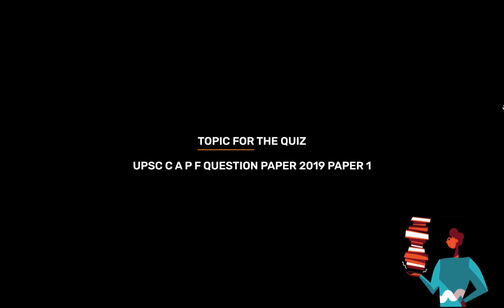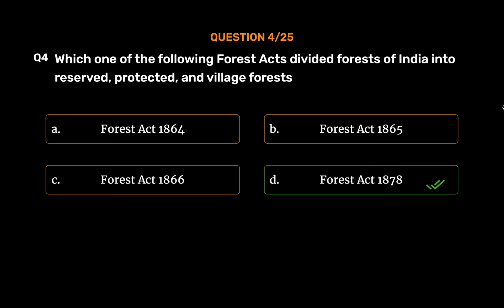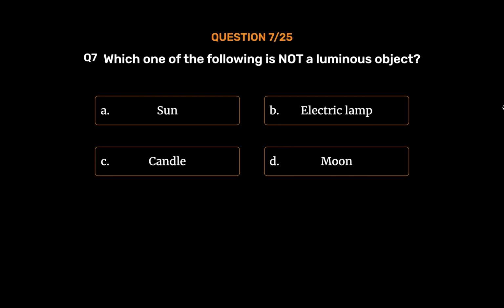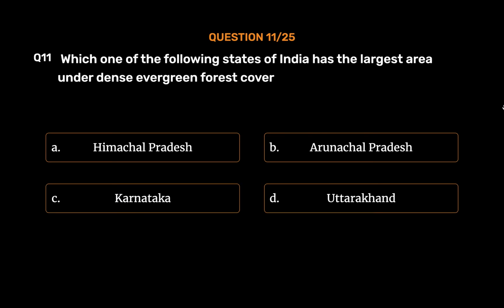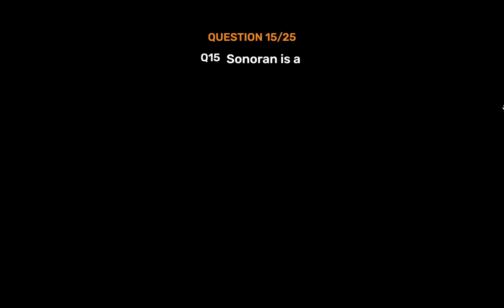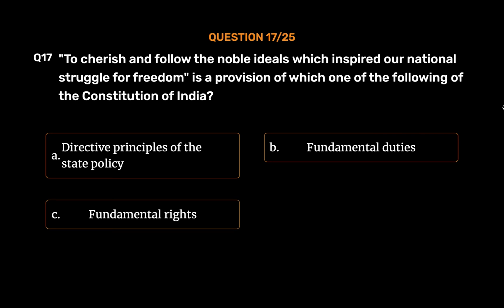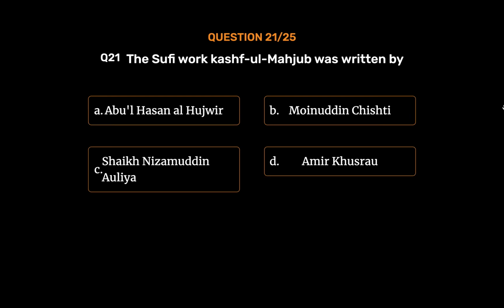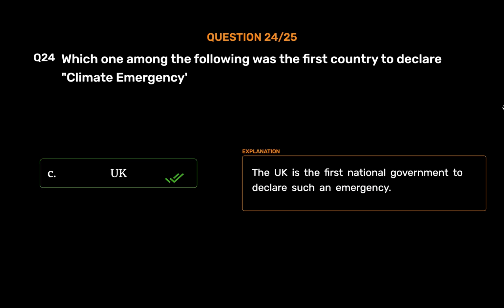UPSC | CAPF | General Ability and Intelligence | Previous year question paper | 2019 | Part 2